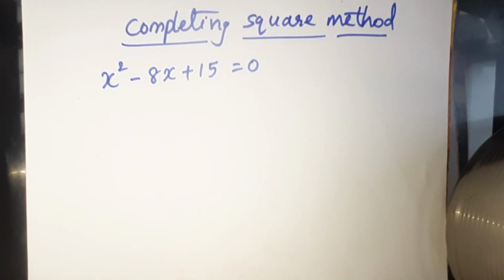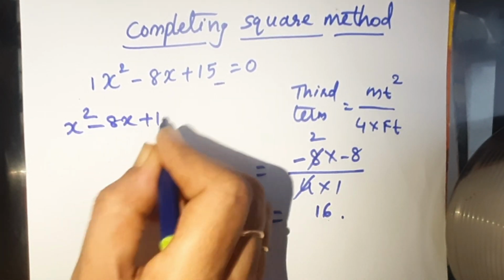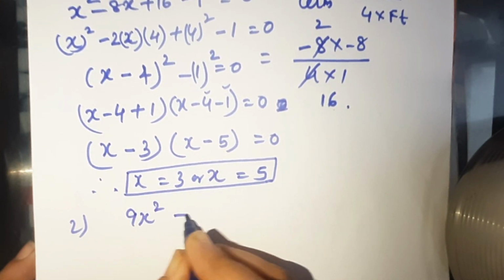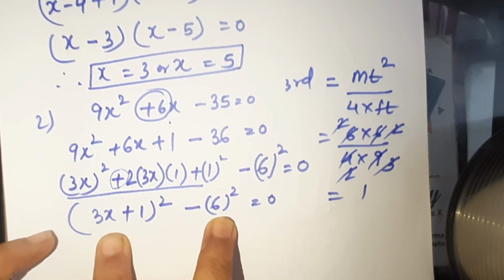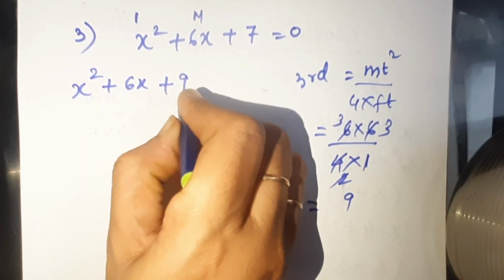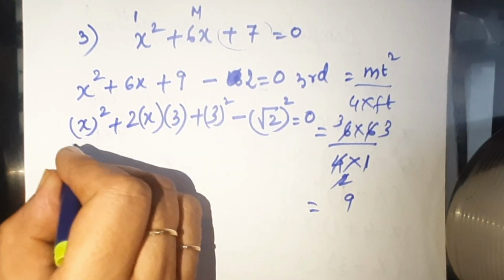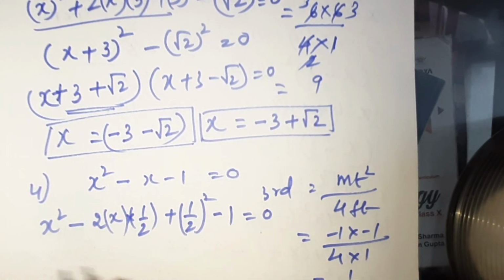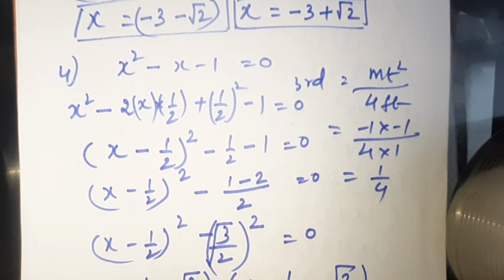Factorization by completing square method 🔥 New Technique # maths